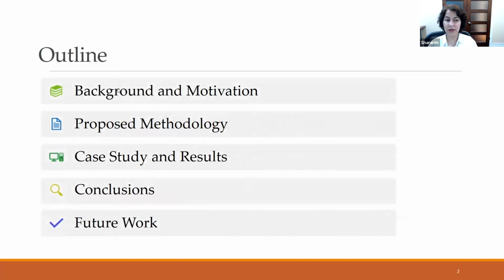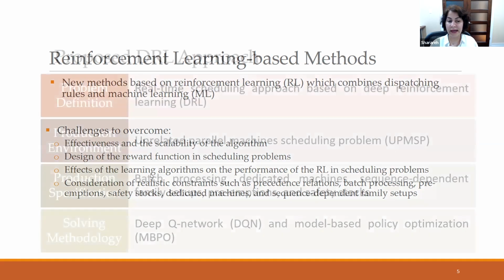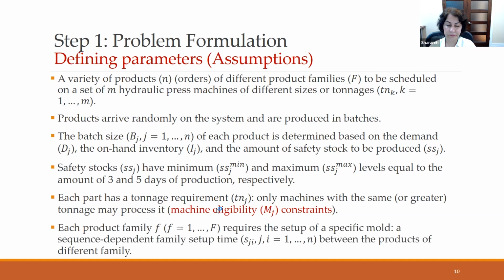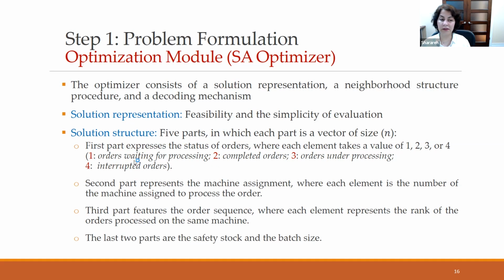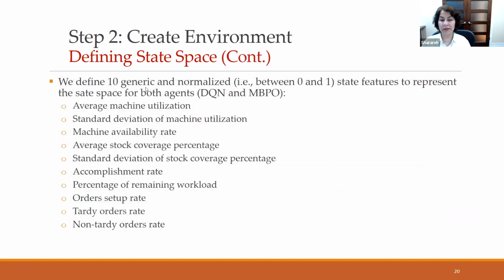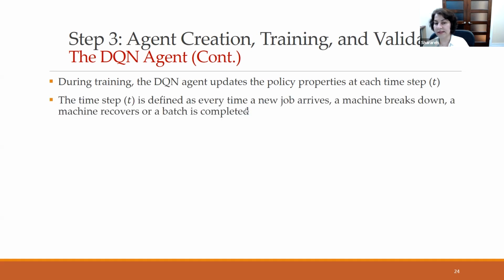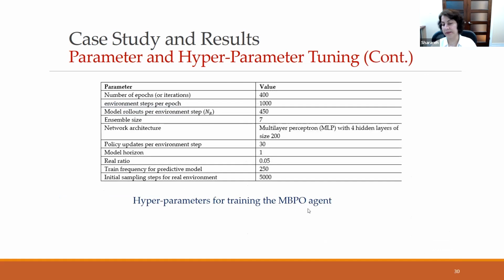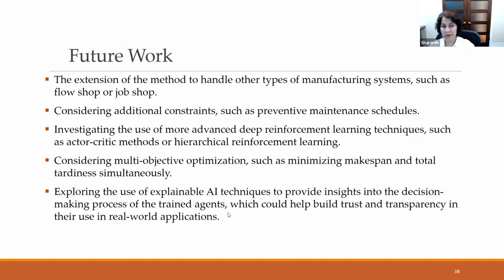Deep reinforcement learning for real-time scheduling in smart manufacturing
Full title: Deep reinforcement learning for real-time scheduling in smart manufacturing: A case study from the thermoplastic industry

Abstract: In real-world settings, manufacturing systems are highly dynamic and encounter uncertainties such as new orders, machine breakdowns, material shortages, and due date changes (or urgent orders). In such systems, real-time scheduling is essential to flexibly adjust production plans and schedules according to the system’s current status. Classical optimization approaches can only acquire optimal (or near-optimal) solutions at a certain point in time and must re-optimize if any changes occur, resulting in significant time complexity. Therefore, the problem beforehand is challenging due to limited decision-making time and complex constraints. By focusing on practical requirements, this research presents a real-time scheduling approach based on deep reinforcement learning (DRL) for the unrelated parallel machines scheduling problem (UPMSP) with batch processing, dedicated machines, sequence-dependent family setups, pre-emptions, and safety stocks. Deep Q-network (DQN) and model-based policy optimization (MBPO) are employed in the presented approach to train two scheduling agents. To address the issue of real-time scheduling, trained agents can accomplish order sequencing and machine assignments in a short amount of time. Furthermore, the trained agents (i.e., the DQN and the MBPO agents) can solve any UPMSP with the addressed constraints without re-training, even when unexpected events and changes occur. In particular, we propose generic state and action representations with dimensions independent of problem scale and requirements while accommodating the considered constraints. Moreover, to enhance the search during the training process, the designed reward function incorporates an upper bound on the optimal solutions, which are obtained using a modified simulated annealing (SA) algorithm. Using data records from an industry partner, test problems are created to assess and evaluate the obtained solutions with the modified SA, selected dispatching rules, and other knowledge-based approaches. The findings demonstrate that the proposed method can achieve comparable results and realize adaptive and real-time production scheduling.

Bio: Sharareh Taghipour is Associate Professor and Canada Research Chair in Physical Asset Management at the Department of Mechanical and Industrial Engineering at Toronto Metropolitan University (TMU). She obtained her PhD in Industrial Engineering from the University of Toronto and received her BSc in Mathematics and Computer Science and her MASc in Industrial Engineering, both from Sharif University of Technology, Iran.

Dr. Taghipour has well-established partnerships and research collaborations with various industry partners from healthcare to energy, mining, transportation, utilities and manufacturing. She is currently serving as the Regional Editor-North America of the Journal of Quality in Maintenance Engineering, and as the Associate Editor of the Proceedings of the Reliability and Maintainability Symposium (RAMS) as well as the Journal of Prognostics and Health Management.

Dr. Taghipour has received numerous awards; some of her recent awards include PEMAC-Maintenance Management Leadership Award (2022), TMU’s Collaborative Scholarly Research and Creative (SRC) Award (2021), Reliability and Maintainability Symposium – Best Paper Award  (2020), YSGS Outstanding Contribution to Graduate Education Award (2020), Ontario Ministry of Research and Innovation – Early Researcher Award (2019), and TMU Faculty of Engineering and Architectural Science Teaching Award (2018).